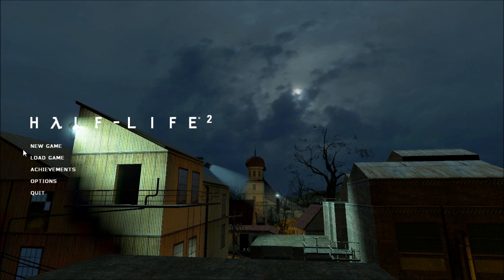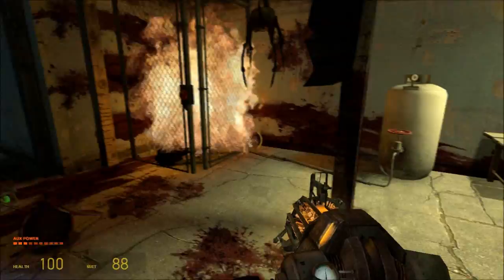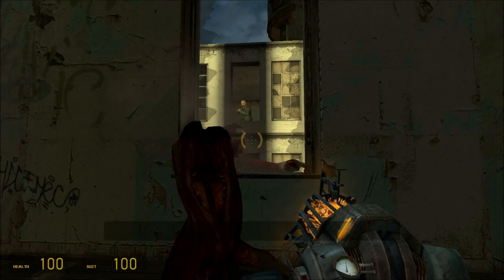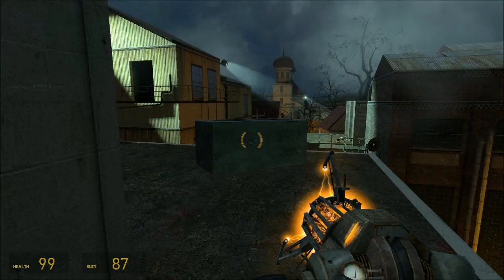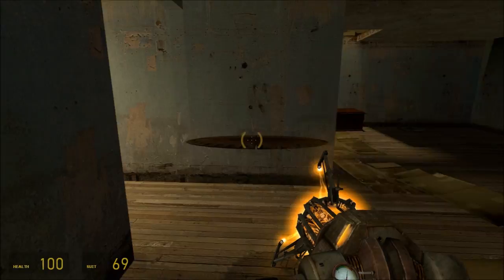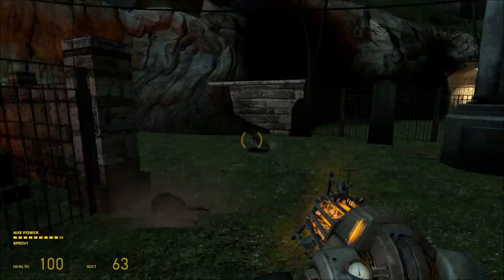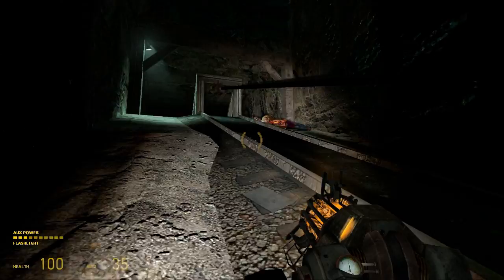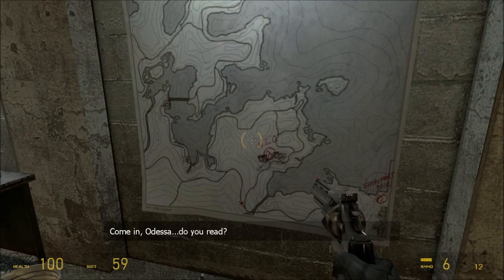Half-Life 2 (100%) Walkthrough (Chapter 6: We Don't Go To Ravenholm)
A step-by-step Walkthrough of We Don't Go To Ravenholm (Half-Life 2, Chapter 6), on the Hard difficulty setting, with all achievements unlocked. See below for the list.

Welcome to Ravenholm. It features all the delights you'd expect from a heavily Headcrab-bombed settlement; the walking undead, not to mention the running undead, and the poisonous undead, all with horrific Headcrab controllers to put down. Your task here is simply to survive, carefully negotiating a series of claustrophobic sheds, warehouses, and attics until you meet up with the village priest, Father Grigori. He's been driven a little mad, but his Shotgun skills match his righteousness! Heed his advice (and gifts), and fight your way to the church grounds, then through a pitched battle across a graveyard where the mad monk shows you the path to Shorepoint, a resistance outpost the other side of the mines. After you defeat snipers and Combine Soldiers, you can rendezvous with your compatriots.

We Don't Go To Ravenholm is the sixth chapter in Half-Life 2.

This chapter details Gordon's journey through the ghost town of Ravenholm. Originally a hidden village that lived free from the rule of the Combine, it was discovered and attacked by hundreds of Headcrab Shells, transforming almost the entire population into deadly Zombies. The chapter title is a reference to a comment made by Alyx Vance in the preceding chapter while showing Gordon around the base.

★★ Achievement Progress ★★

1) Bone Breaker: Kill 30 enemies with thrown physics objects. Xbox360: Attempt in Half-Life 2 or Episode One. PC: Attempt in Episode Two.
2) Hallowed Ground: Escort Grigori safely through the church cemetery.
3) Zombie Chopper: Play through Ravenholm using only the Gravity Gun. Focus mainly on punting objects at foes.

0:16:40 - Achievement (20/45) Lambda Locator
0:22:48 - Achievement (21/45) Lambda Locator
0:29:40 - Achievement (22/45) Lambda Locator
1:04:30 - Achievement (14/38) Hallowed Ground
1:04:30 - Achievement (15/38) Bone Breaker
1:14:25 - Achievement (16/38) Zombie Chopper
1:14:40 - Achievement (23/45) Lambda Locator

Thanks to GarrettChan for this list.

Half-Life Walkthroughs

Doom Walkthroughs